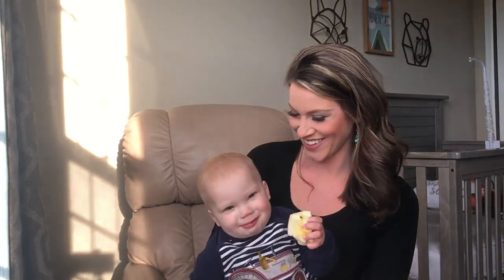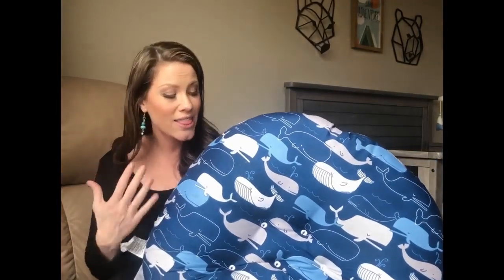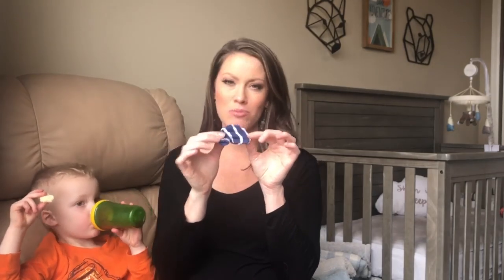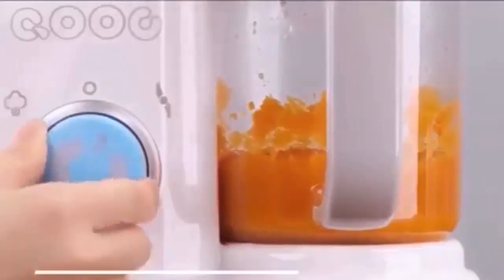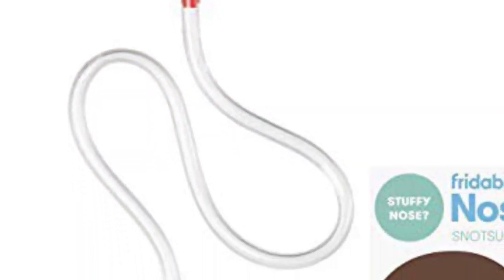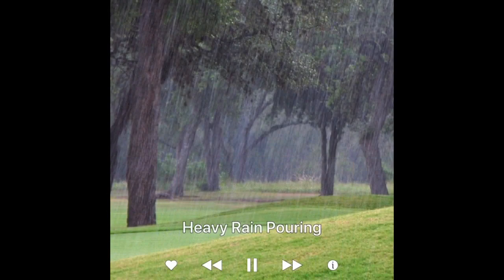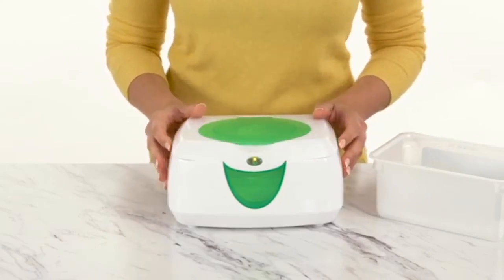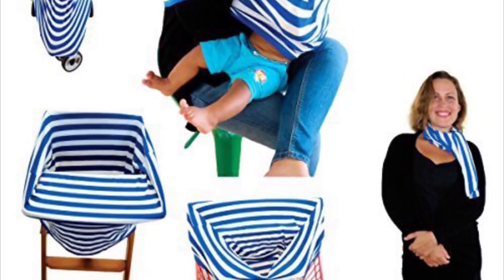Brie and Baby Three: Must-have baby products and ones not to waste your money on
As a third-time mom, here's what products I actually use and what products were a waste of money for our family. You need the obvious things for a new baby: a bassinet or crib, onesies, wipes, diapers, etc. But the baby market is saturated with “must haves” that have families wasting their money.